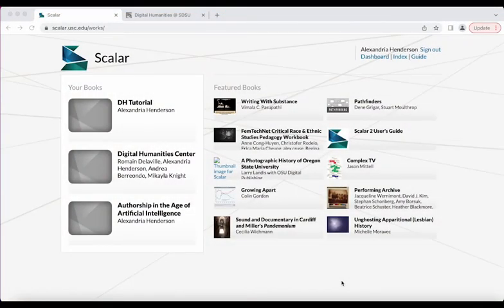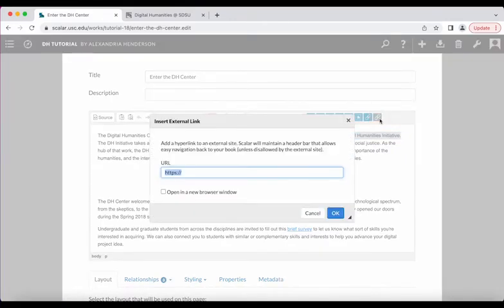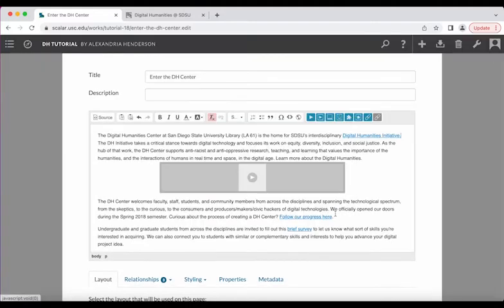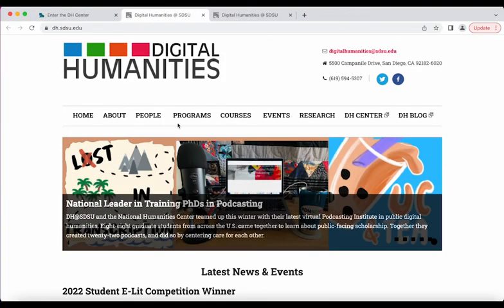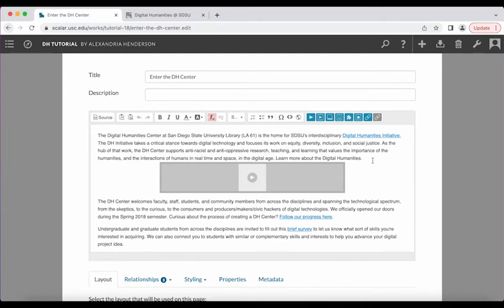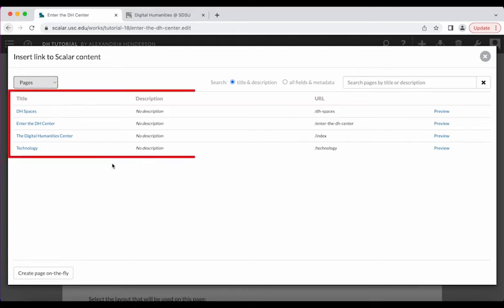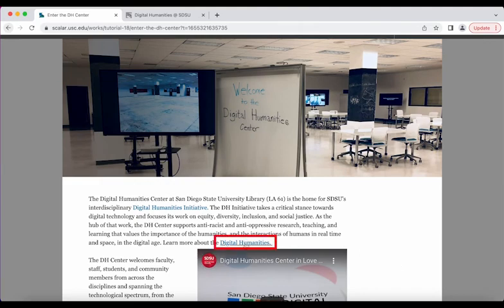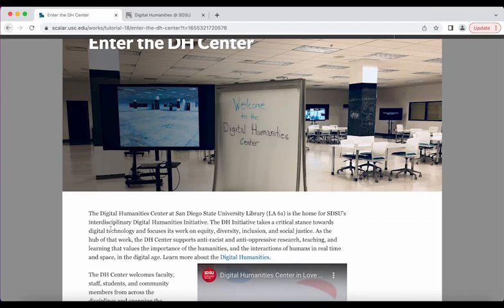Tool Tutorials | Scalar | Adding Internal & External Links 6/11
In this video, DH Center Assistant Allie Henderson demonstrates how to incorporate internal and external links into a Scalar project.

Slides: @ation/d/1VoIlRXd_guisbPP4ZsCGdHOeRy83N54p_o6GvA6O52g/edit

English Transcript: @t/d/1qBHXRj2mg8yytTaE7sYxO8KWVixQjJmin7nu6DUe7As/edit

Copyright Statement: @1kxsKT9v8YMKMoZQSAWOk4OCPnTvFOpav/view